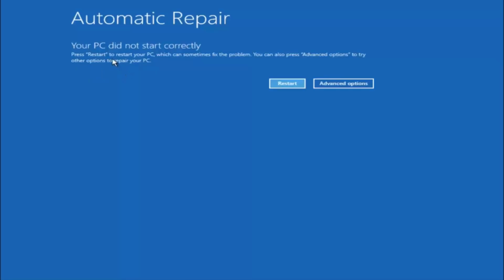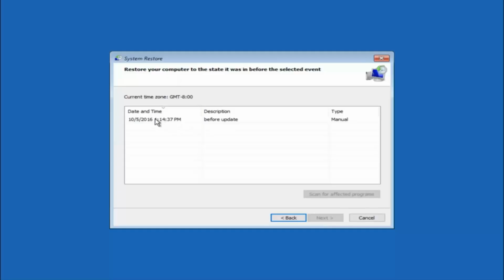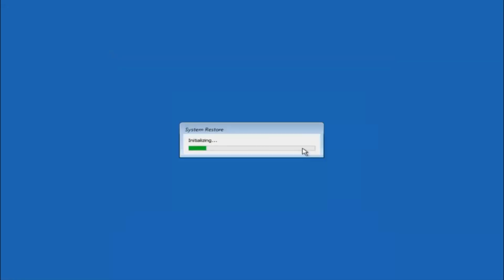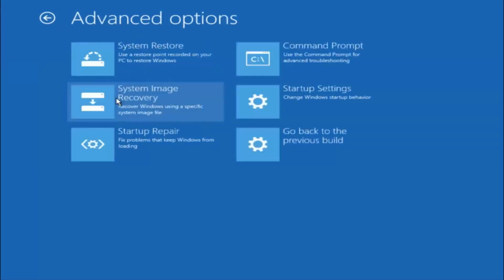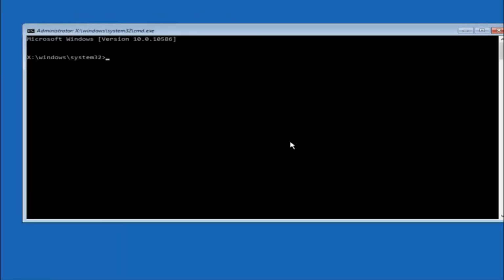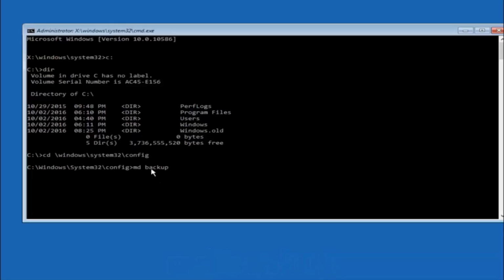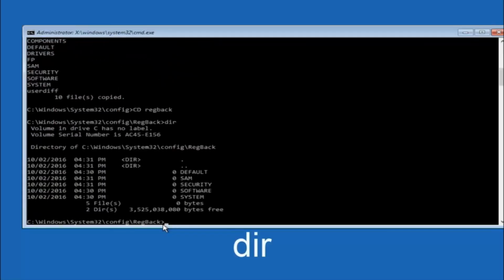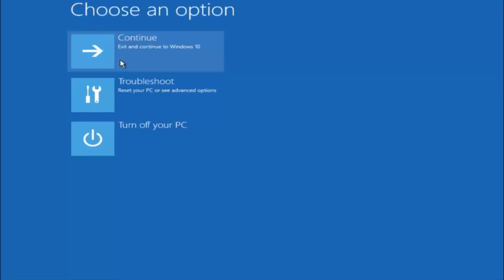How To Fix Blue Screen on HP Envy 15 [Solution]